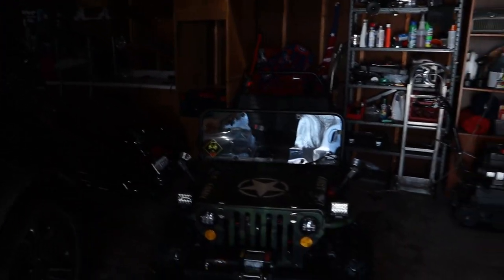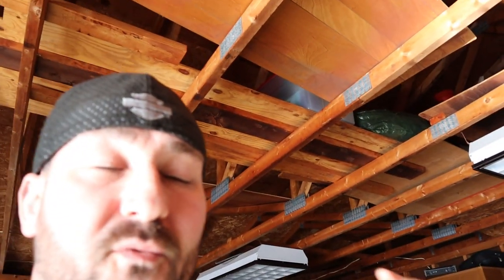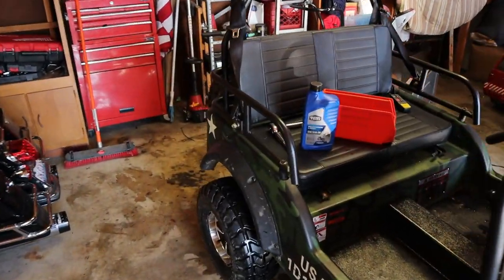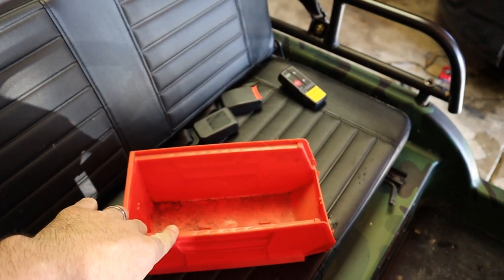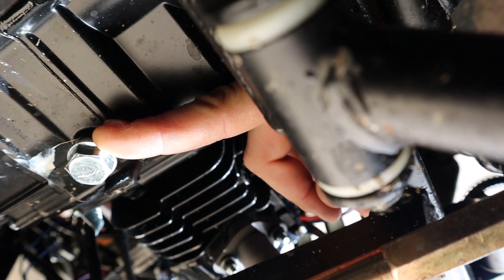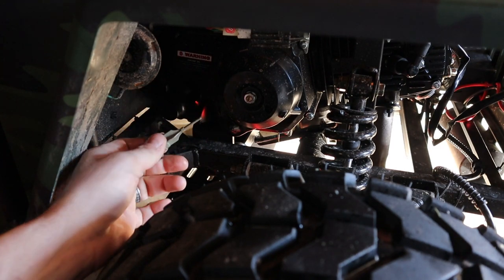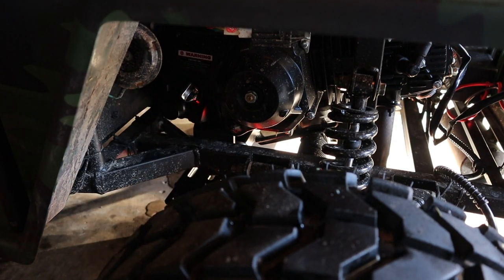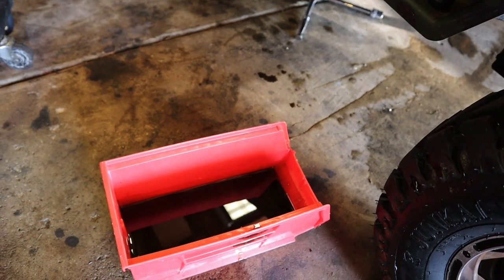125CC MINI JEEP OIL CHANGE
a detailed video showing how to change the oil on a coolster mini jeep. this video shows me using 10w30 oil for colder climates. if you are in a warm climate or the weather is warming up use 20w50 vtwin motorcycle oil. same brand.